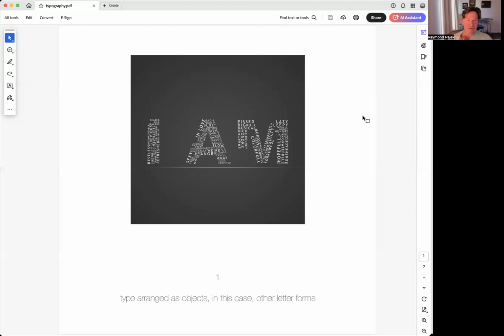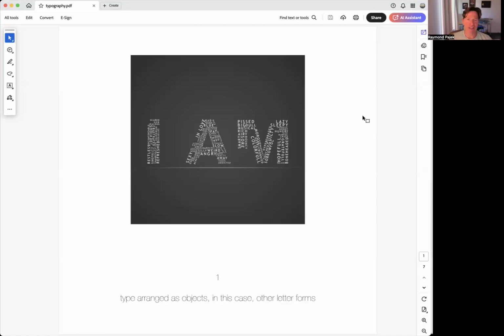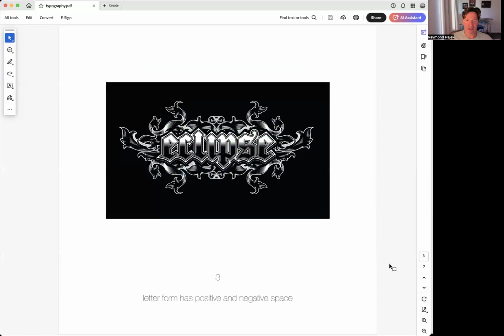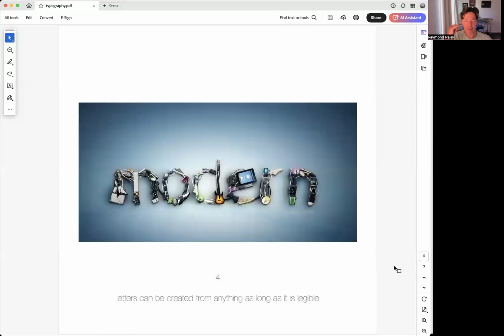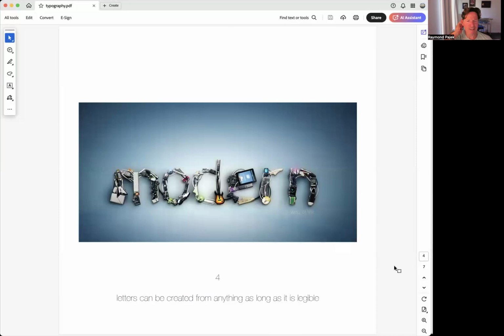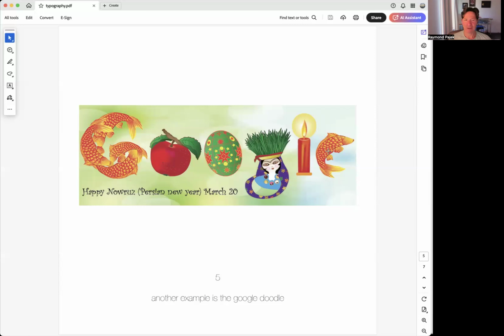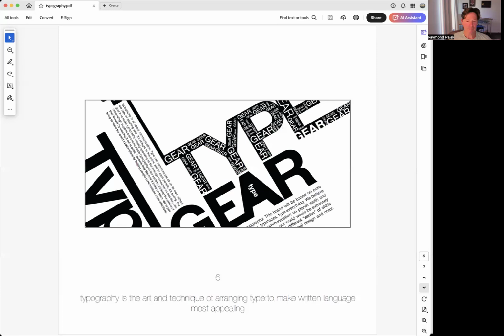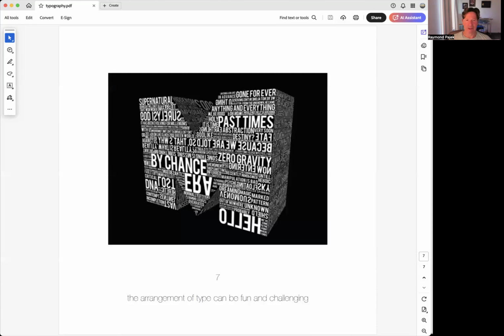ART-120 TYPOGRAPHY: Type Challenge Drawing Part 1 of 2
In this video, instructor introduces seven options for developing a typography drawing. Students can use any design software, although Illustrator and Photoshop are recommended. (3D animation software is best for 3D-based drawings)